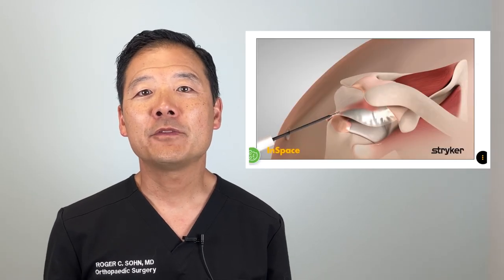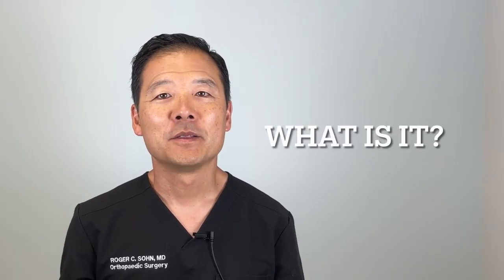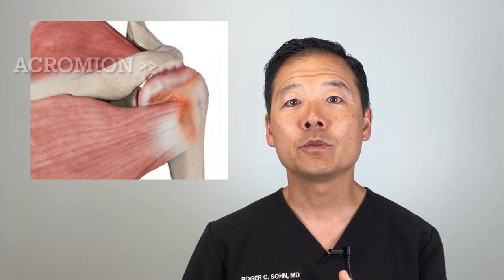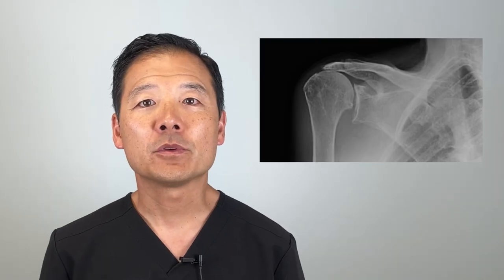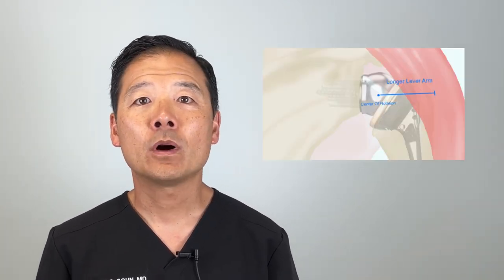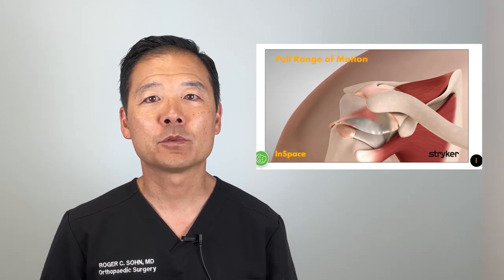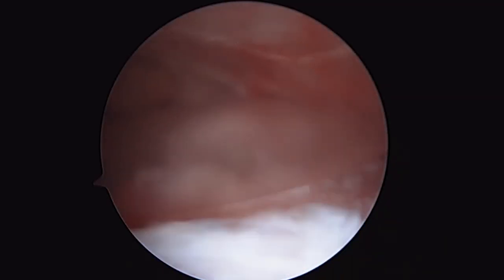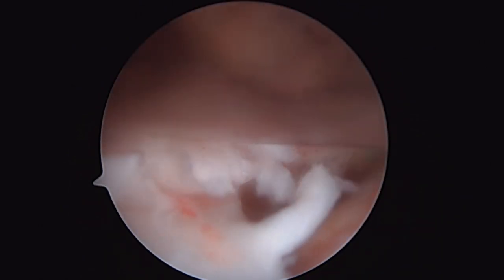Balloon Spacer for Rotator Cuff Tears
The Stryker Inspace Balloon spacer is meant for use in people with very large irreparable rotator cuff tears. Shark Tank celebrity Barbara Corcoran recently endorsed the product raising public awareness about it. So what is the Inspace spacer and who would benefit from it?  Dr.  Sohn answers these questions and more in this video.

Dr. Roger C. Sohn is a board certified orthopaedic surgeon.  He specializes in shoulder and arm conditions.  For more information about Dr. Sohn, please

Image credits: yourpracticeonline.com, google images, z-anatomy, original art copyright Roger Sohn, MD.